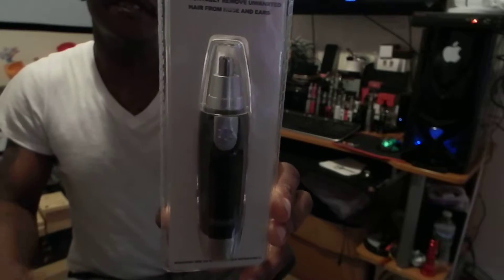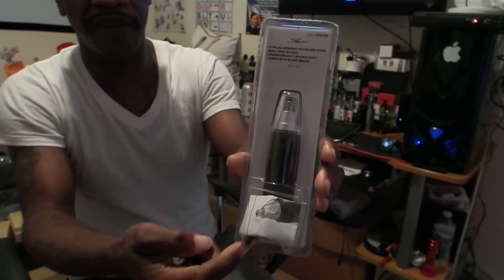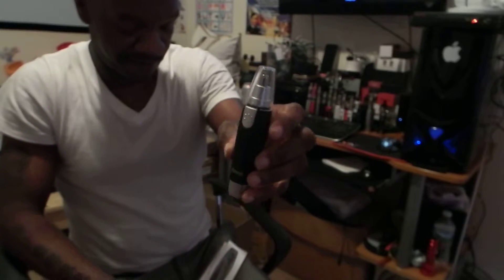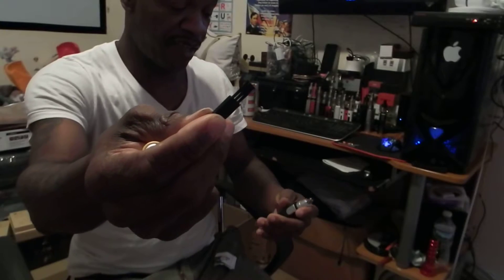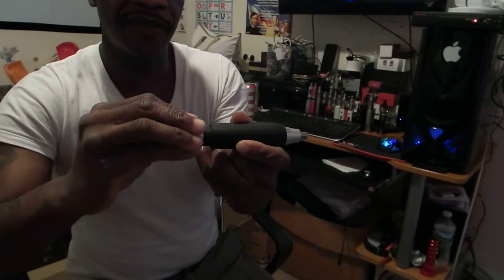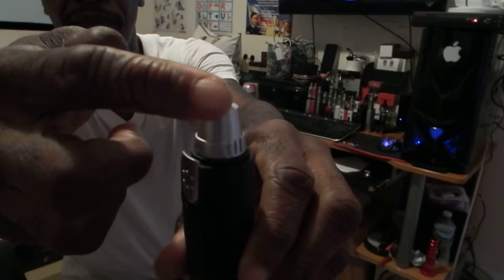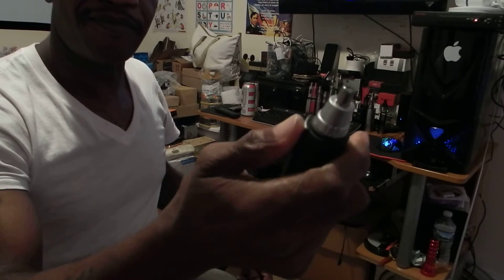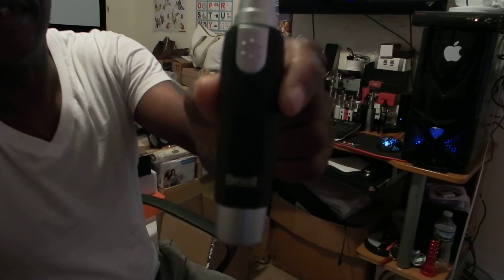Nose & Ear Hair Trimmer,Breett® Electronic Ear Nose Trimmer,Battery-Operated (Black)